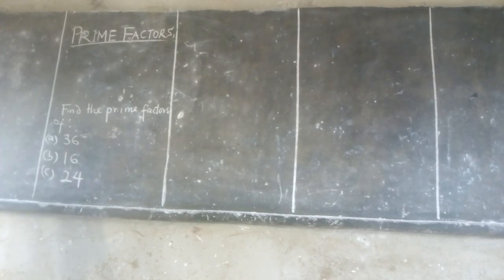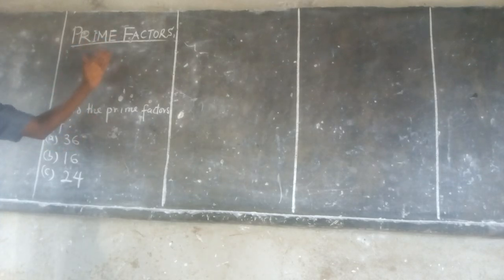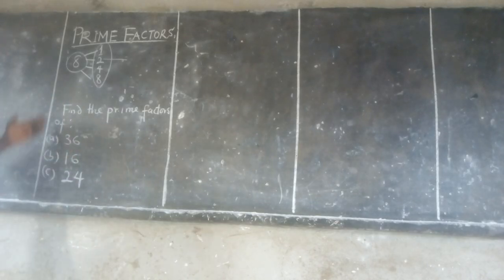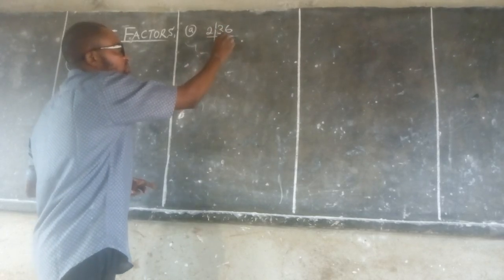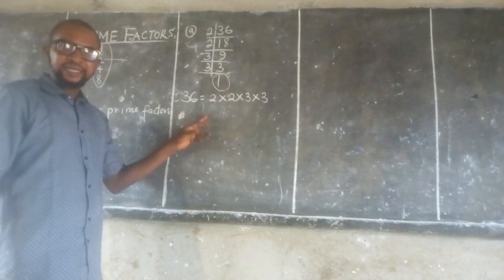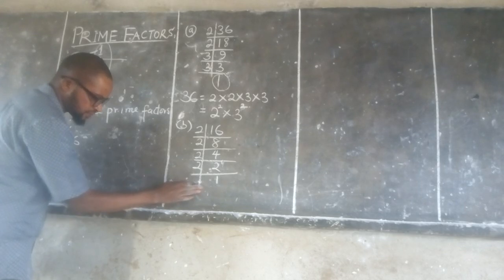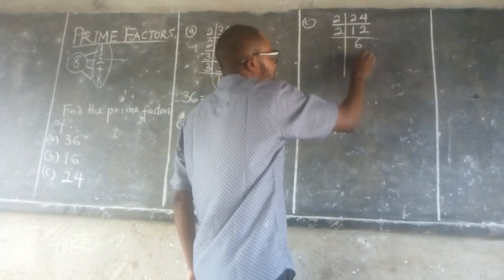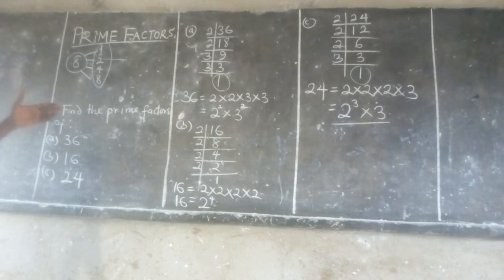prime factors with ease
prime factors